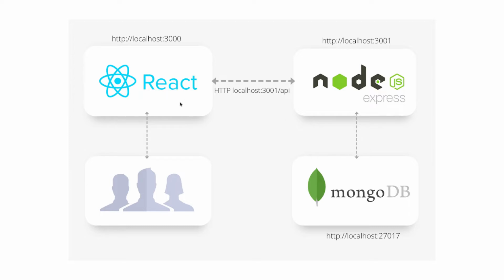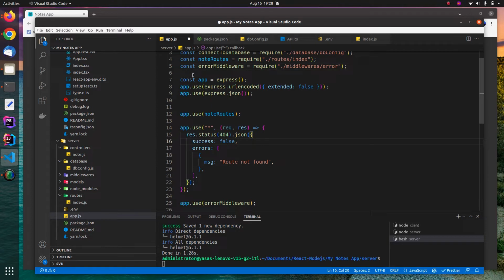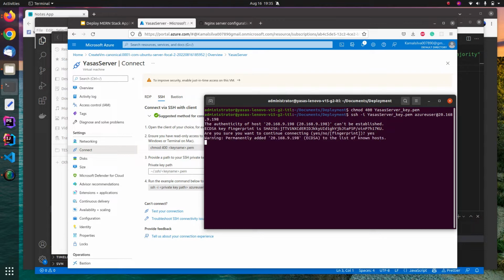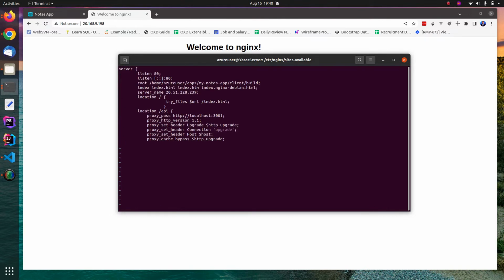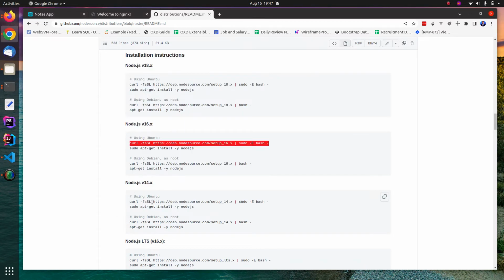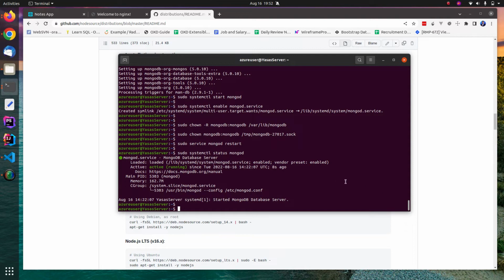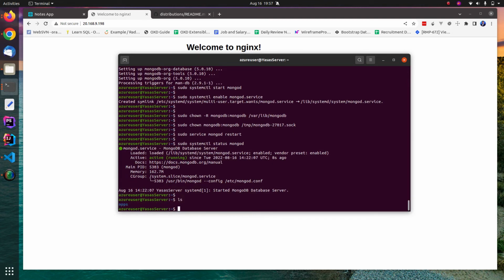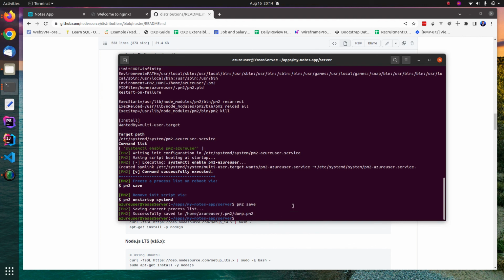Deploy a MERN (Full) Stack Application in a Virtual Machine (Azure)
How to deploy a MERN stack application in an Azure Virtual Machine with best practices.

(All the commands and configurations can be seen in this repository.)